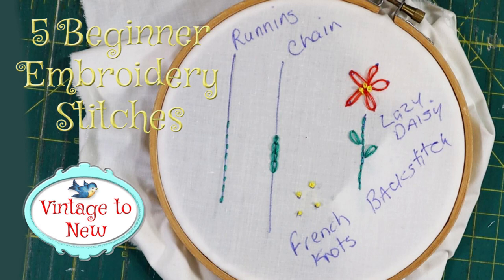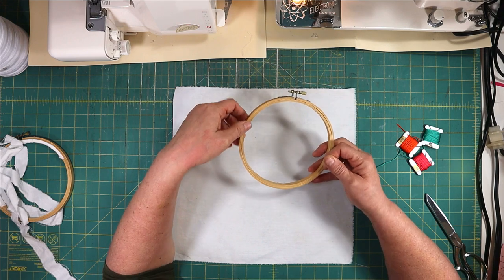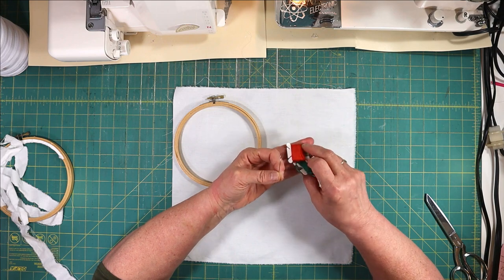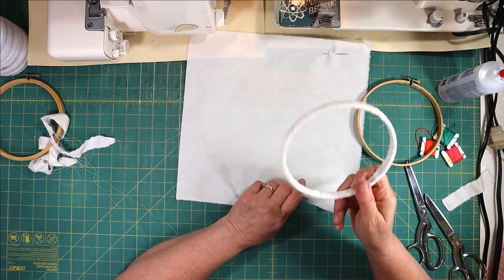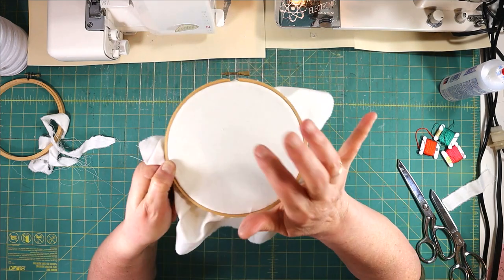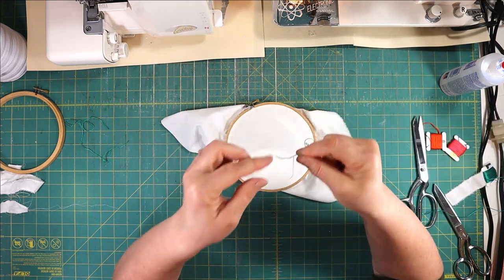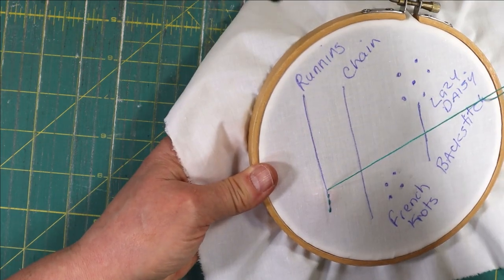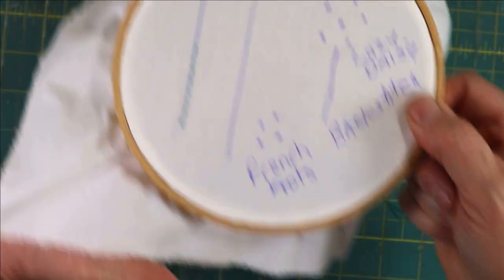Beginner Embroidery Top 5 Stitches Tutorial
These 5 embroidery stitches will give you a GREAT start in embroidery.  I have some upcoming projects that will use these stitches.  I hope you have fun learning them.

Newsletter: Be the first to know of all things Vintage to New (including coupons and freebies) and signup for newsletter